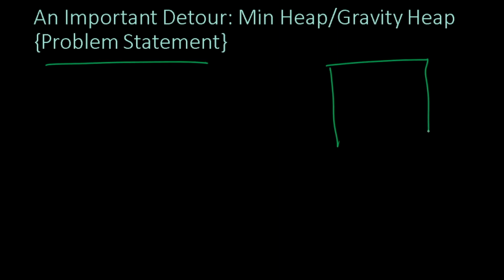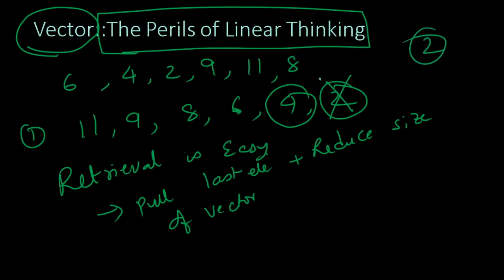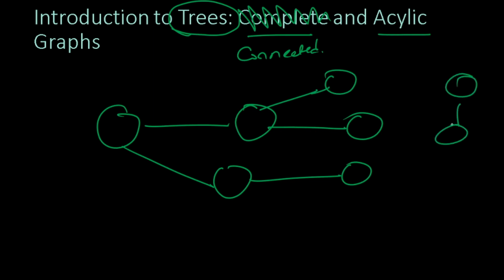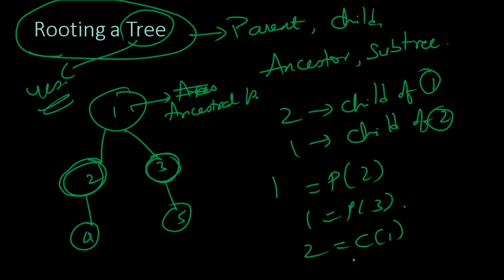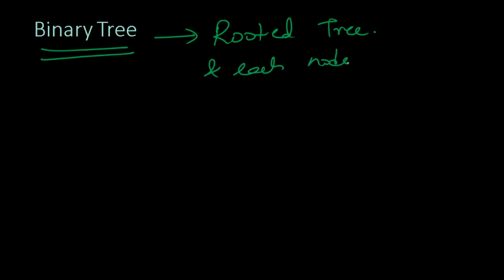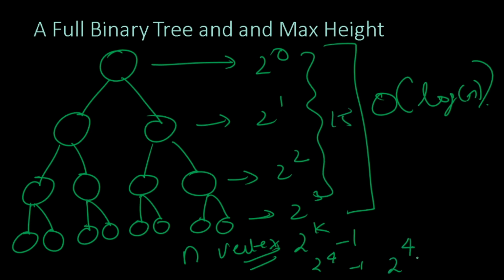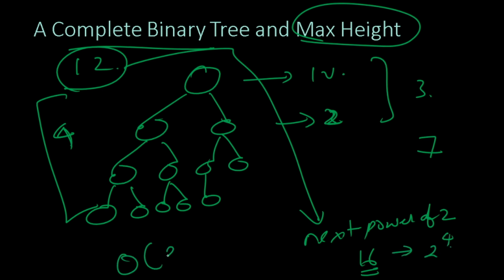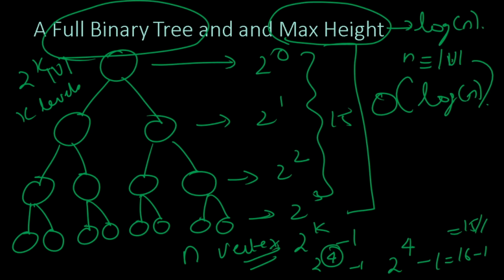Graph 8.1: Heaps 1:: Intro to Heaps, Trees, Rooting a Tree, Binary Tree, Complete Binary Tree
In this video, we will try to solve a problem - wherein any number can be inserted and the smallest number can be retrieved.

In the process of solving this problem, we will introduce Heaps, Trees, Binary Trees, Rooting Binary Trees, Full and Complete Trees.